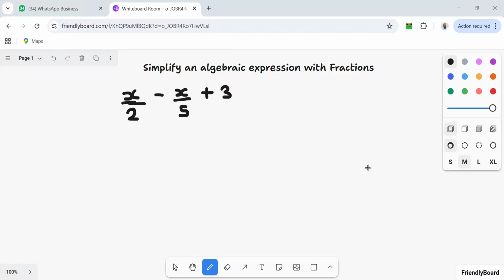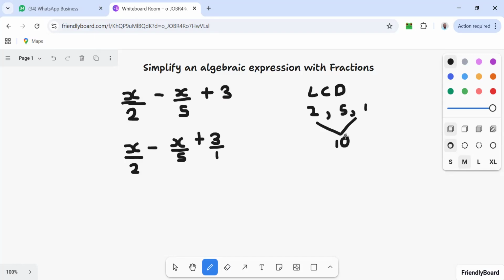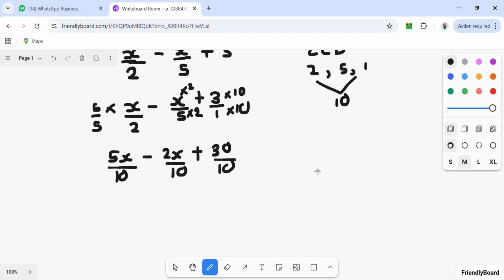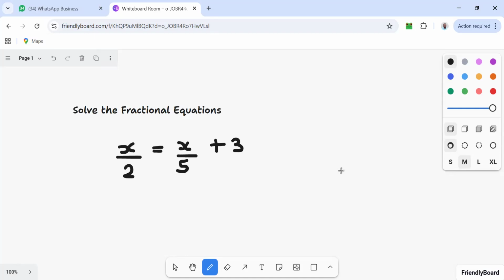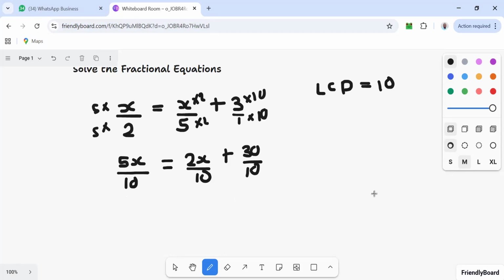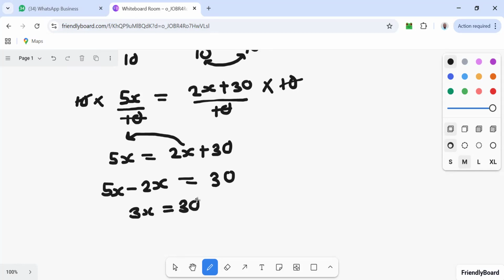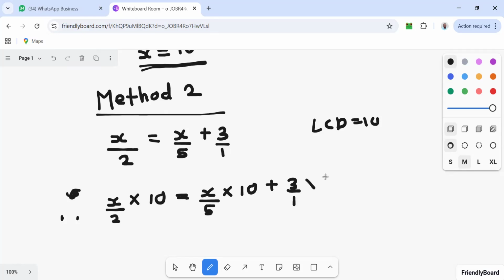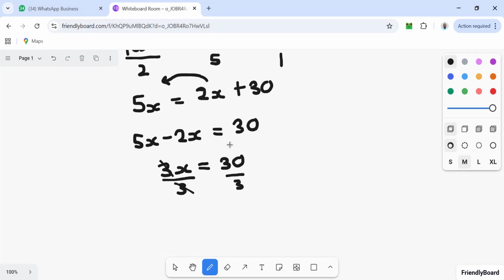simplifying and solving an Algebraic expression invplving fractions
learn difference between solving an algebraic expression and simplifying an algebraic expression